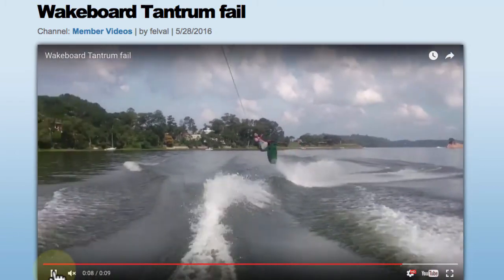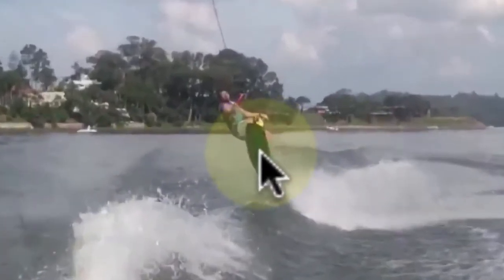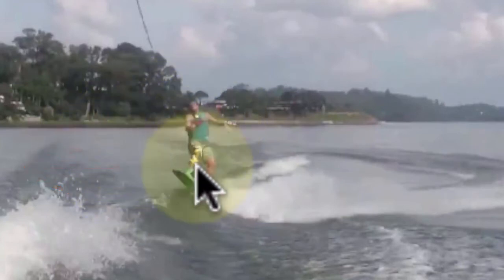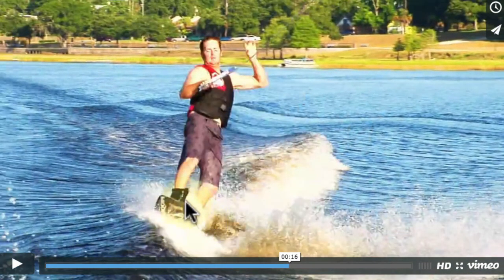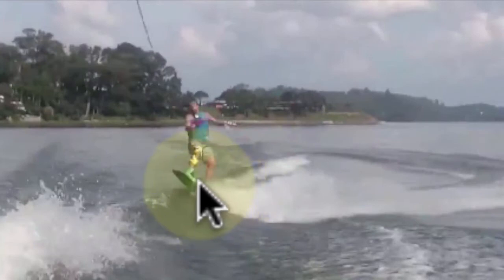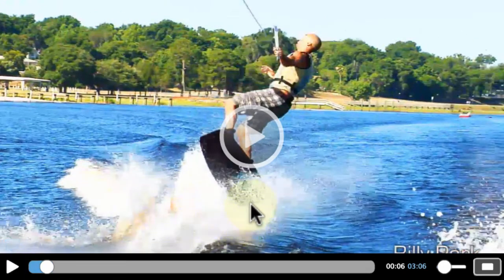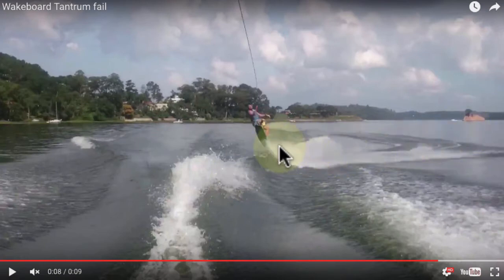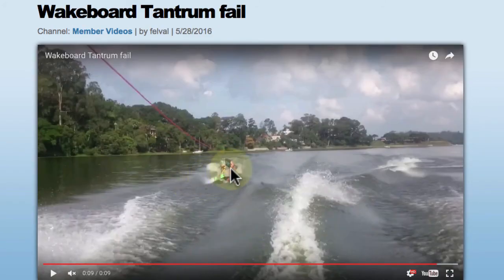Wakeboard Tantrum Fail (felval) - Analysis Reply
Watch as a LearnWake coach instructs and analyzes a member submitted video: "Wakeboard Tantrum Fail (felval)"